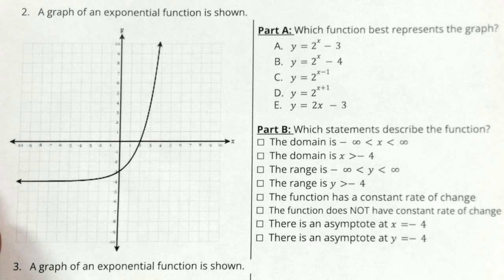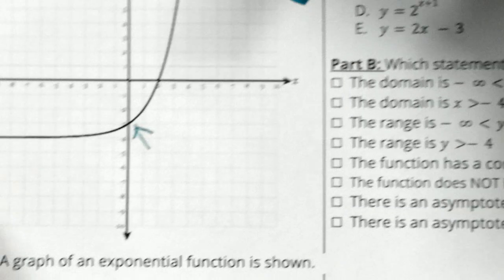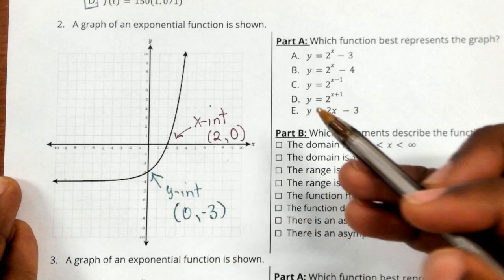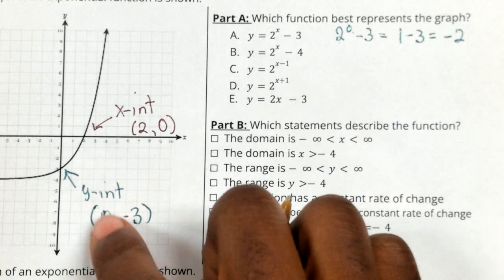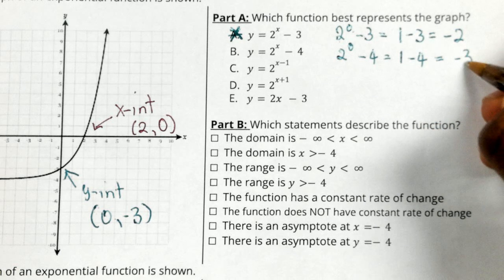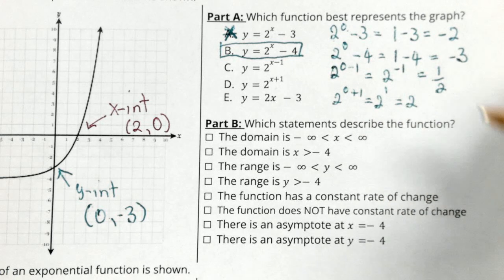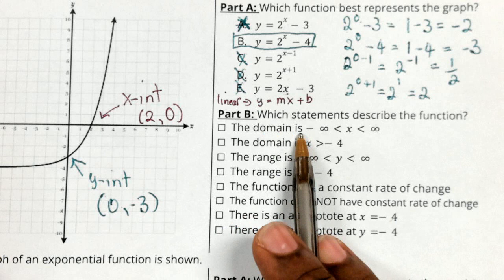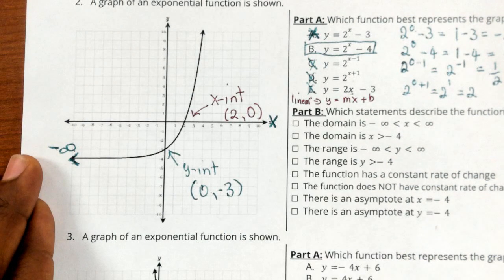Unit 5 Mock Exemplar Q2